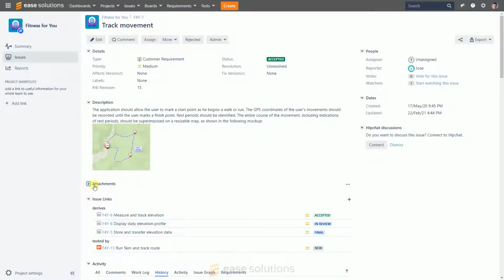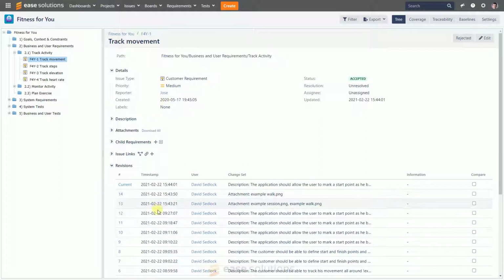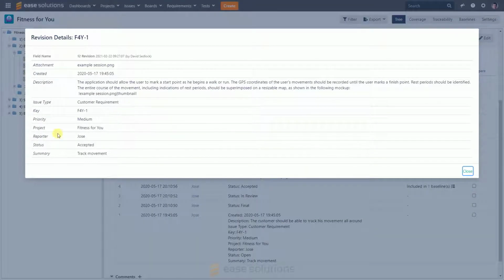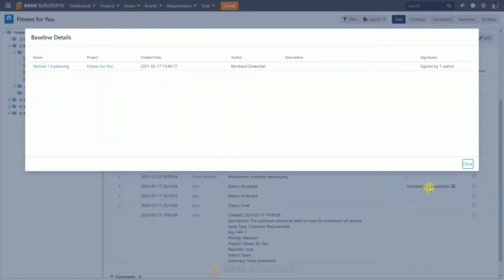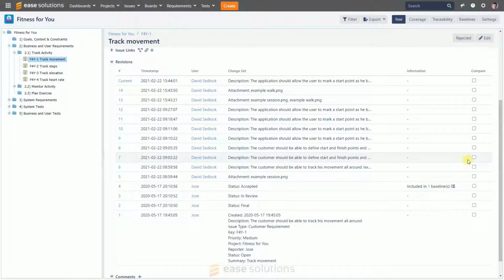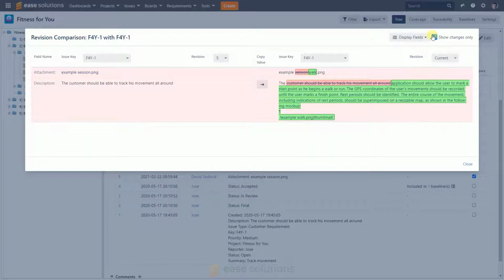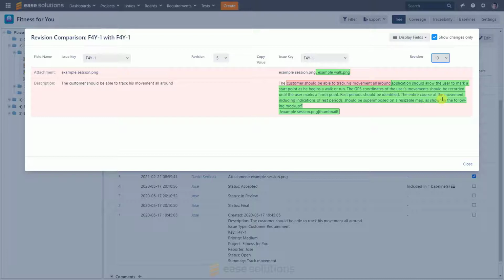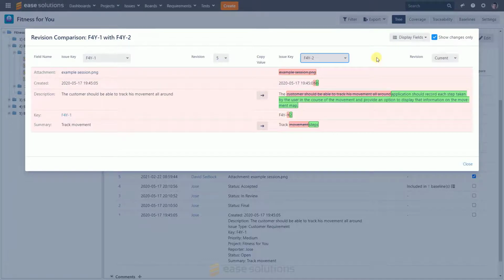easeRequirements Management for Jira®: Revision History Tutorial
easeRequirements Management for Jira®: Revision History Video Tutorial

The Revision History offers you the possibility to see the whole history of your issue - including all its values.

Our easeRequirements (formerly R4J) Revision history does not only show when and what was changed - it also shows the values of an issue at a certain time in the past. You can also compare different revisions and issues by itself.

This tutorial shows the easeRequirements Revision History feature for Jira Server/Datacenter version